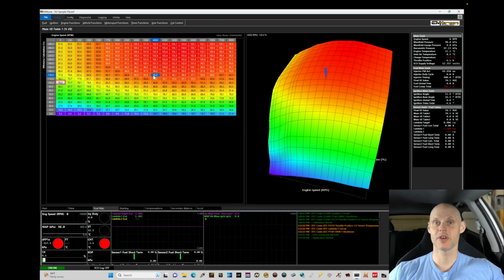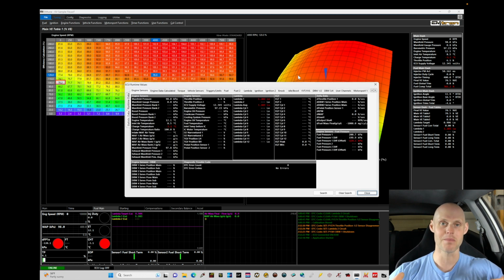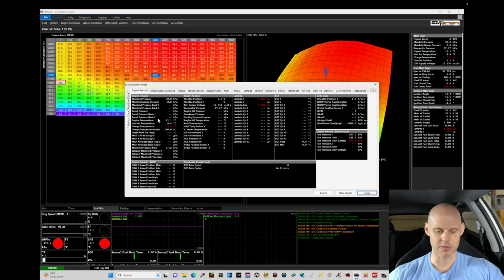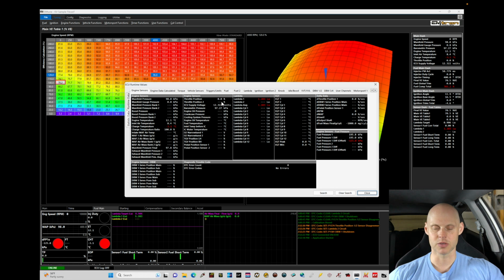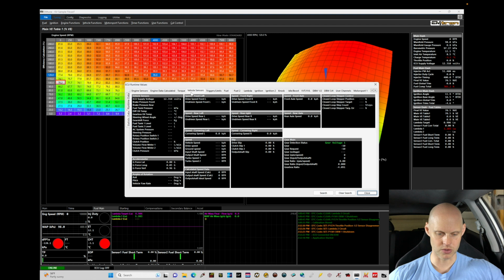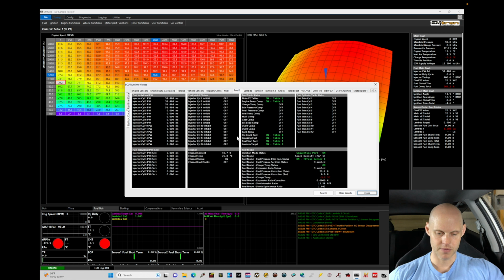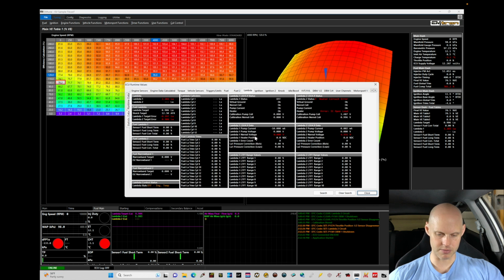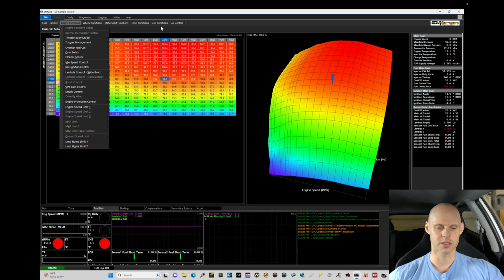Emtron K24 Civic Live Training Part 2: Base Table Set-Up | Evans Performance Academy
Emtron K24 Civic Live Training Part 2: Base Table Set-Up walks you through configuring 2-D and 3-D base fuel, spark, and variable cam control tables for a K series Honda engine.⁠